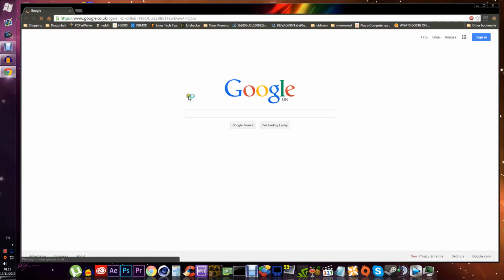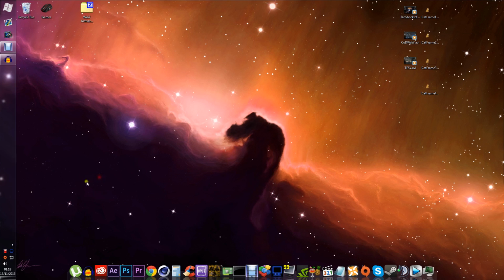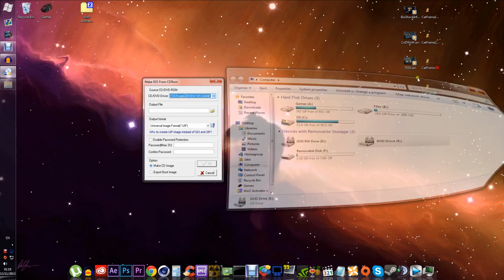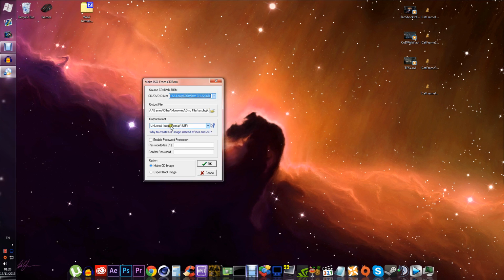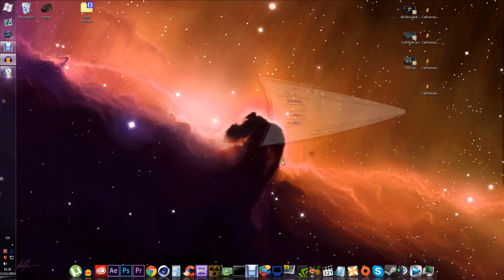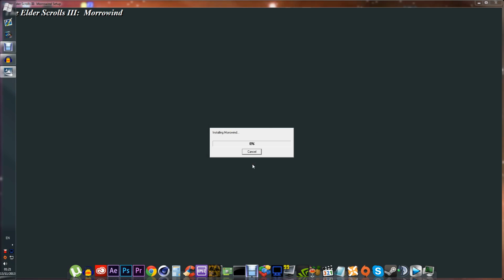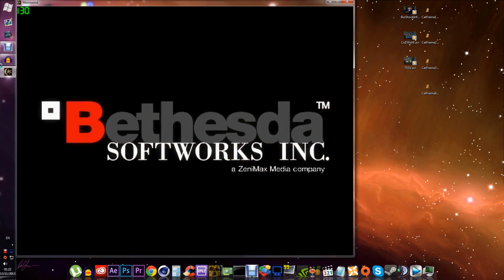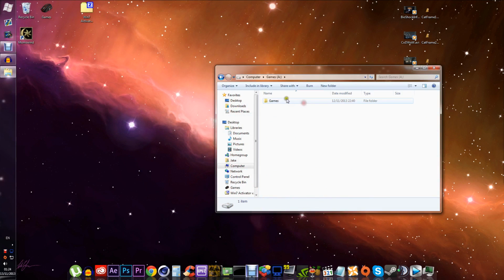Play Games on Disc, WITHOUT THE DISC! MagicISO Tutorial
You can now make use of the 'Steam Sale' like prices of the physical disk market, while still having the perk of not having disks cluttering your desk.

I got the intro back too guys!

Follow the official MDK social media pages to stay up to date with his latest releases: